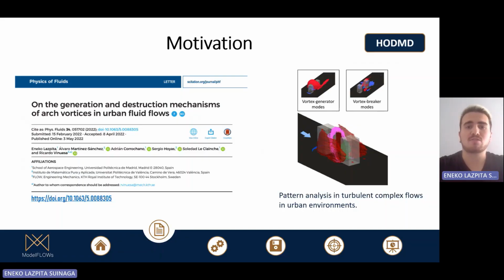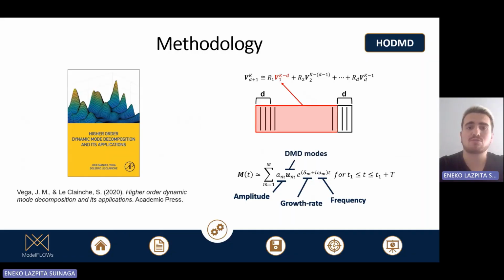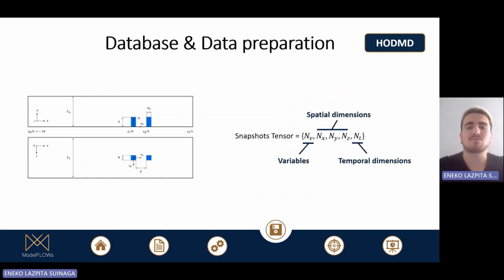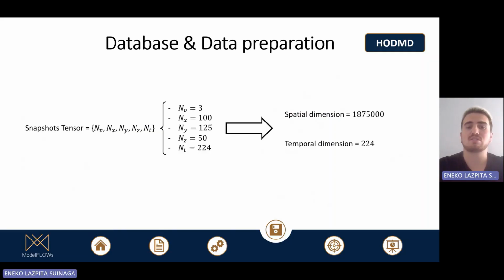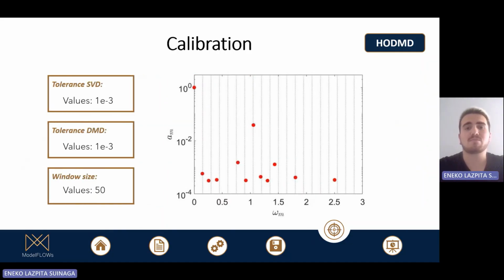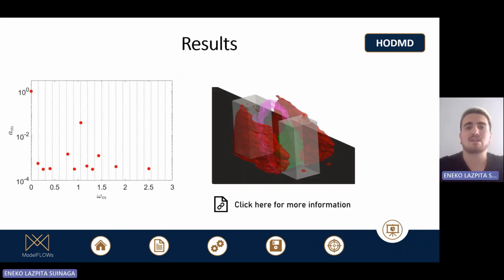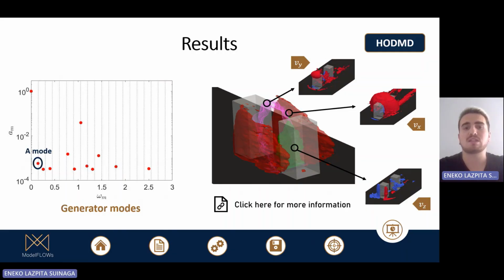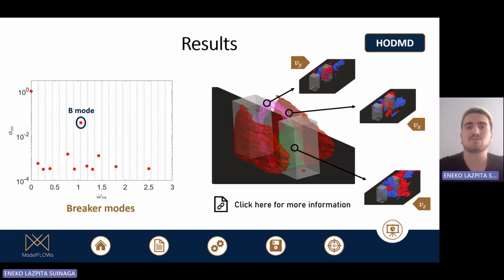Uncovering Flow Dynamics with HODMD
Summary of the research conducted within the ModelFLOWs group at the Technical University of Madrid. In this tutorial, we guide you through the application of Higher Order Dynamic Mode Decomposition (HODMD) using our app — a robust method for extracting coherent structures and dominant temporal frequencies from complex flow datasets.